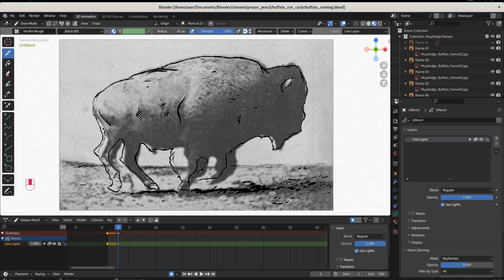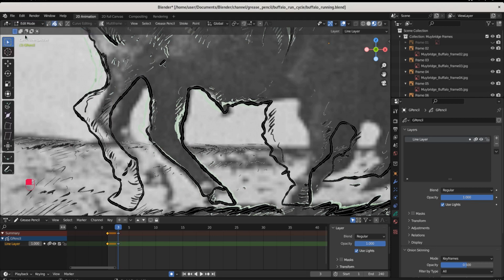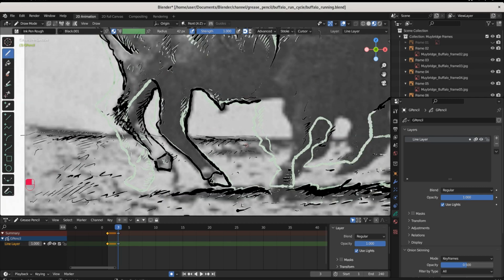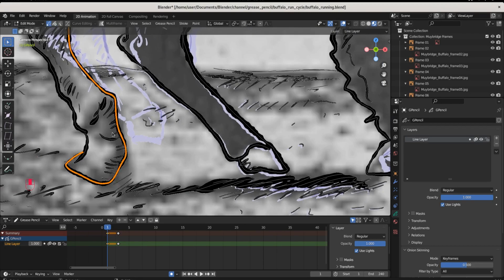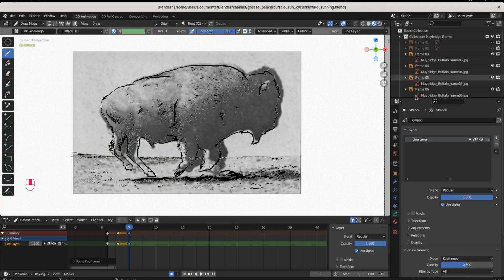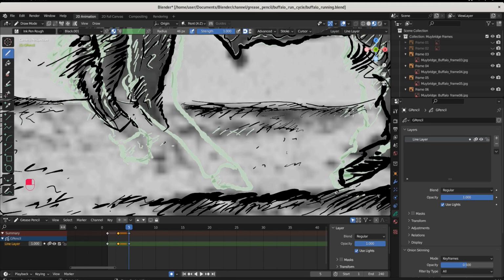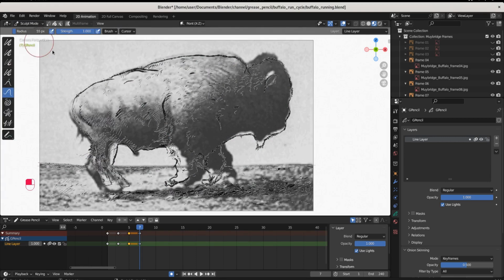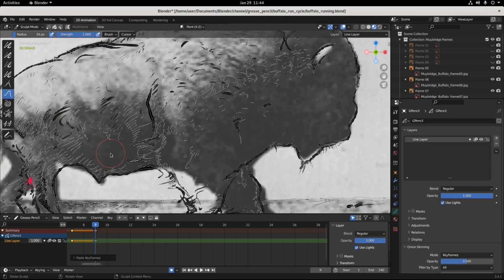How to Animate — Run Cycle Part 2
Continuing the "Gentle Introduction to 2D Animation in Blender" series, today we continue ROTOSCOPING. We pick up exactly where we left off and Rotoscope Frames 2, 3, 4, and 5(!) Why so much rotoscoping? Because repetition is the mother of skill.

This Blender 2D Animation Tutorial is a "True Beginner" series for anyone of any skill level. HOWEVER, it is sequential, so the only assumption of technical skill in this video is based off what you learned in the previous video, so make sure you've already watched Part 1 (or already know a bit about Blender/Grease Pencil/Rotoscoping). If you're brand new, I recommend starting at the beginning, and you can watch Part ZERO of this Blender Beginner Grease Pencil tutorial series

0:00 - Intro & Recap
0:20 - Grease Pencil Sculpt Tools
0:40 - Sculpt "Push" Tool From Frame To Frame
1:50 - Good Horn
2:00 - Rotoscoping Flow
4:10 - What is Onion-Skinning?
4:40 - Grease Pencil Strokes, Points, & Lines
5:25 - Breaking Grease Pencil Lines
8:00 - Panning in Blender: SHIFT + MMB
8:40 - On the Buffalo Bills
11:15 - On Flat Earthers
11:57 - Save Your Work!
12:05 - Start Frame 3
13:21 - On Variation & Whimsy
19:00 - Save Your Work!
19:21 - Start Frame 4
19:30 - Musical Inspirado by Scott Buckley
22:52 - Save Your Work!
23:22 - Start Frame 5
23:34 - Additional Inspirado by Scott Buckley
27:00 - Summary of Frames 1-5